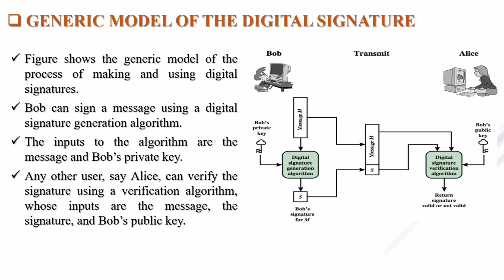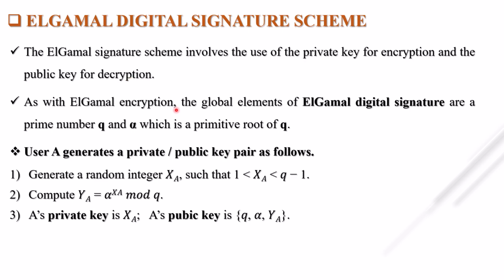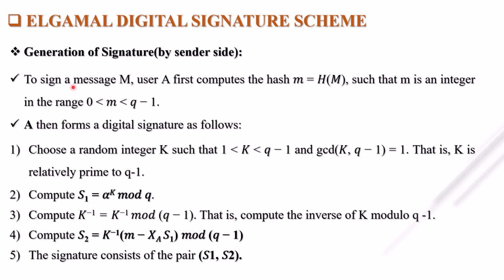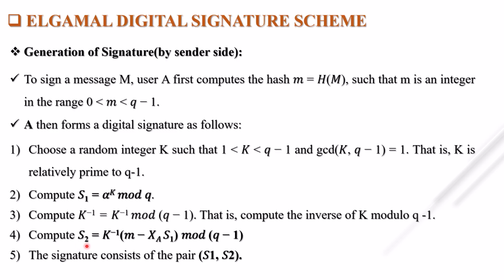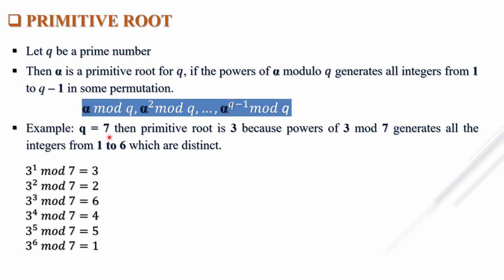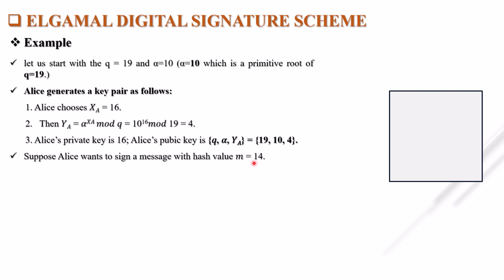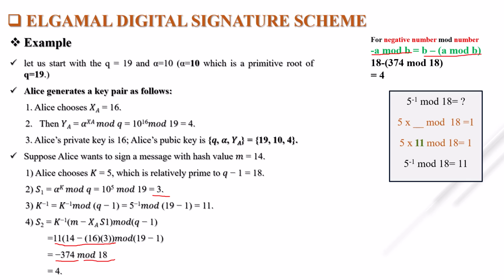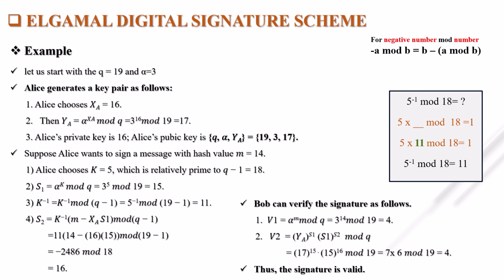ELGAMAL DIGITAL SIGNATURE | CRYPTOGRAPHY & NETWORK SECURITY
DIGITAL SIGNATURE , ELGAMAL DIGITAL SIGNATURE , ELGAMAL DIGITAL SIGNATURE EXAMPLE, SOLVED EXAMPLE OF ELGAMAL DIGITAL SIGNATURE, MODEL OF DIGITAL SIGNATURE, PRIMITIVE ROOT